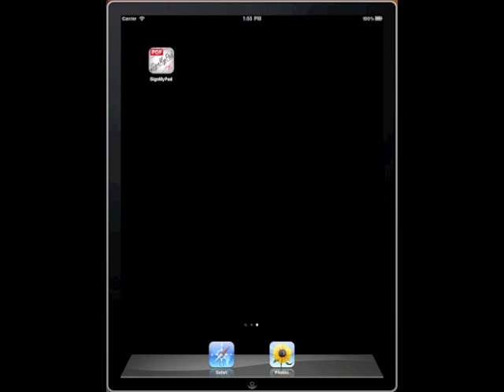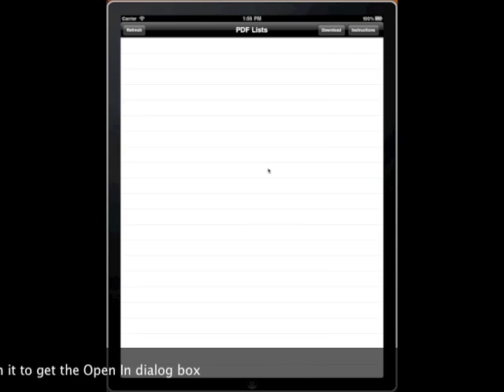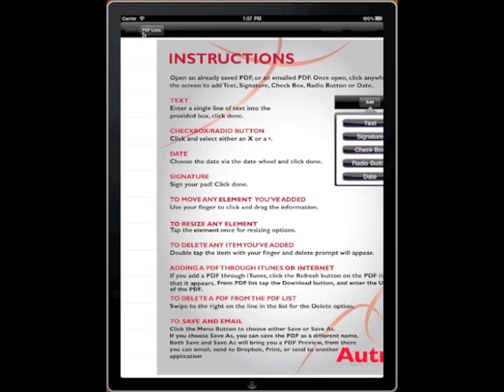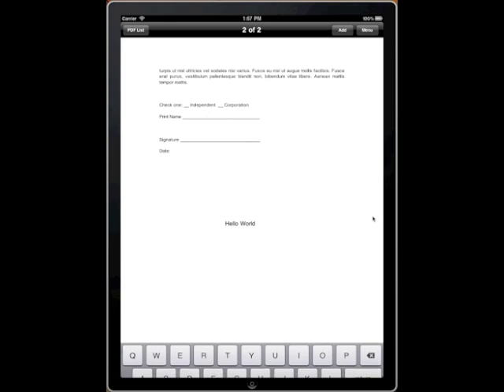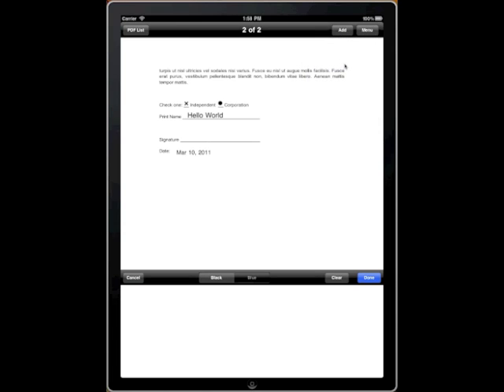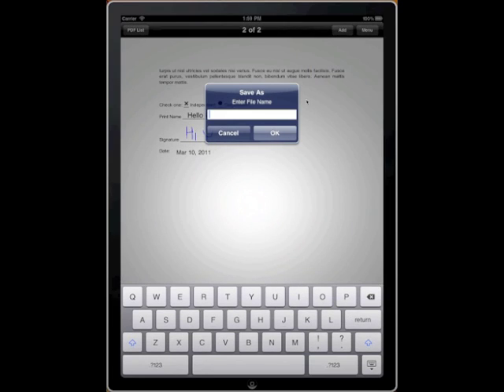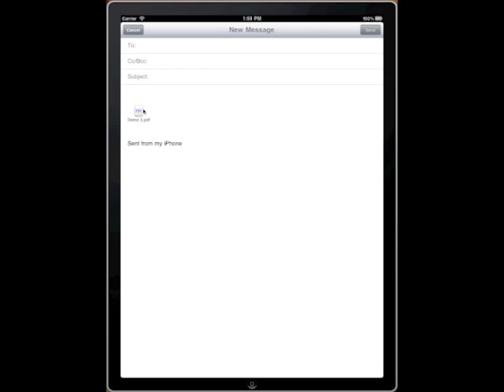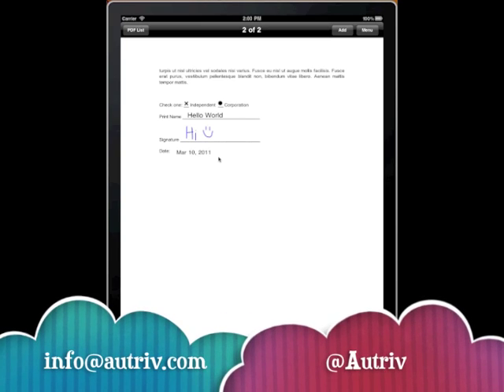SignMyPad Instructional Video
How to use the iPad app SignMyPad.